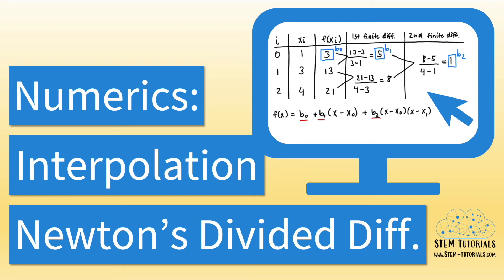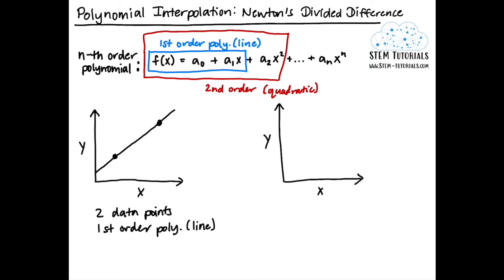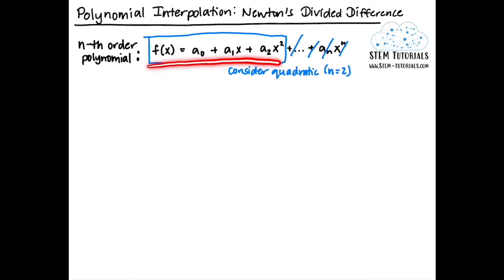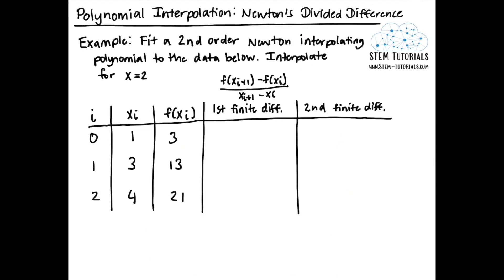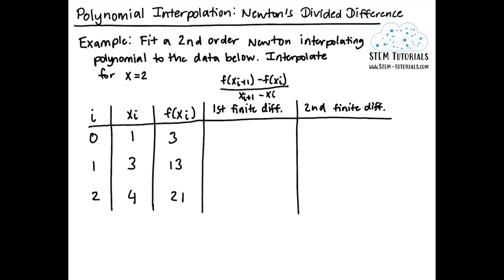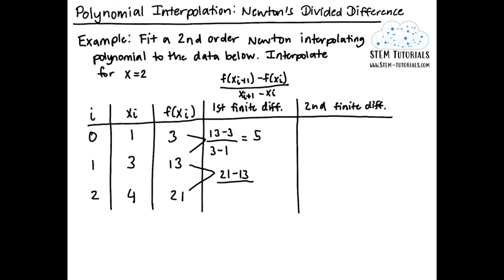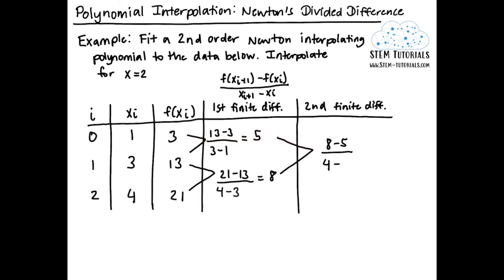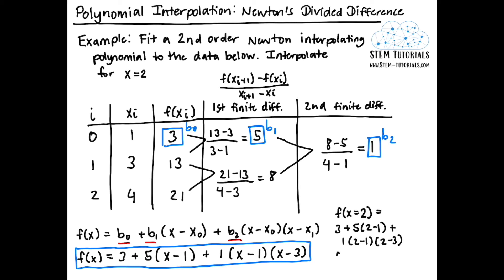Numerical Methods: Newton Polynomial Interpolation | Explanation & Examples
In this tutorial, we will help you better understand the Newton's Divided Difference method for polynomial interpolation as well as go through an example together.

The complete solution to the last practice problem can be found here (free & no need to register)

Video Sections:
0:00 - Introduction
0:30 - Background on Newton's Divided Difference Interpolation
9:56 - Example #1 with Solution
15:34 - Example #2 with Solution on our Website (see link above)